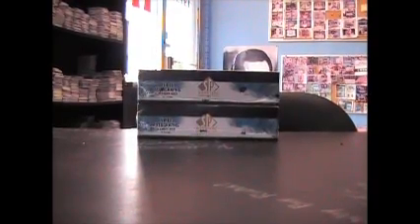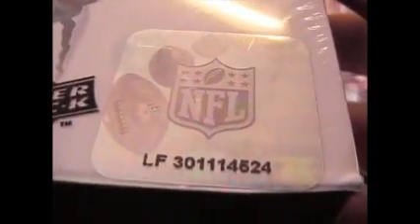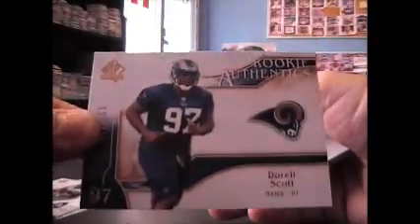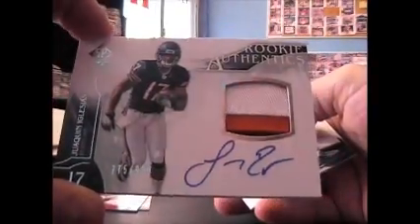Jeremy's 2009 UD Sp Authentic Football 2 Box Break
Thanks again Jeremy, Chris J.